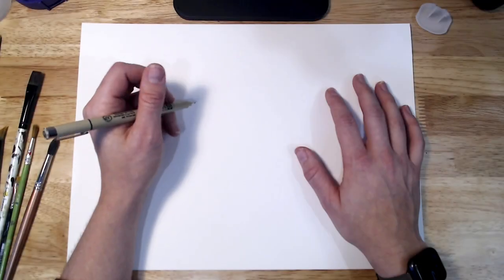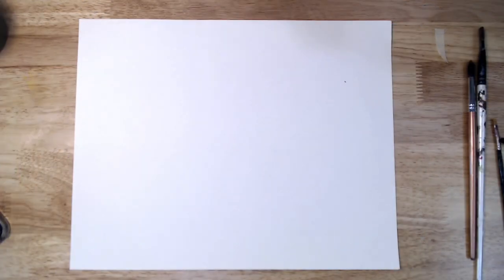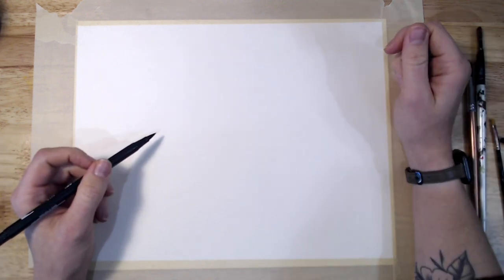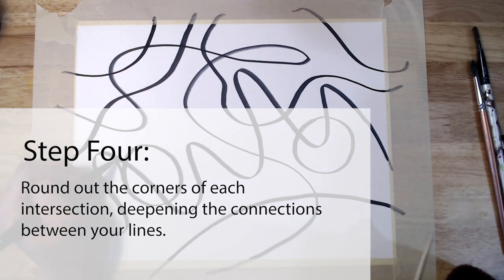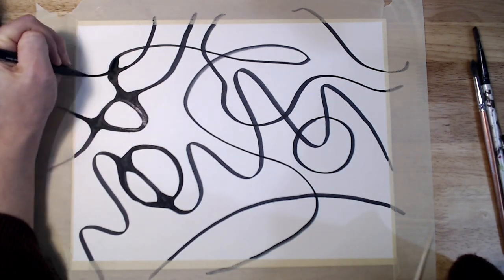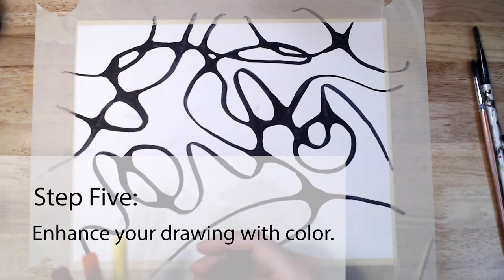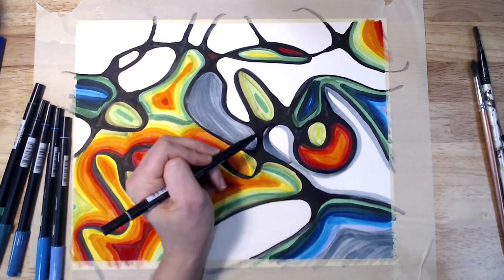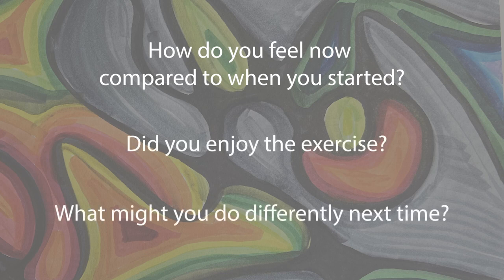Drawing as an Embodied Practice: Neurographic Art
My intention behind this series is to give you a set of exercises to use to ground yourself, work through anxiety or mental blocks you may be having and basically get out of your own way. I know I can over think, over analyze and the purpose of an embodied practice like this one, is to bring your mind back into your body so to speak and give a physical form to a feeling or emotion.

Our goal here is to process any worry, unease or self-doubt from inside our body onto the paper. And leave it there.

Today we are going to practice neurographic art. This technique was developed by Russian psychologist Pavel Piskarev in 2014 as a therapeutic art form that follows a series of steps to transform our emotion into drawing. This can be as involved as you want it to be. You may have an hour to dedicate to this today or maybe just ten minutes. Either way it can provide you a break in your routine and a way to recenter yourself. You can use any type of paper and mark making tool so grab some supplies and let’s get started.